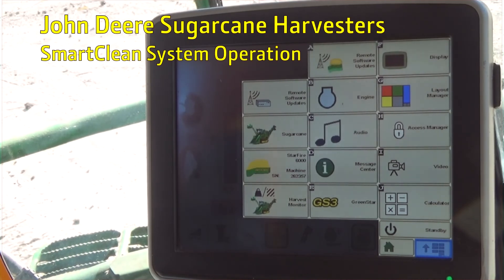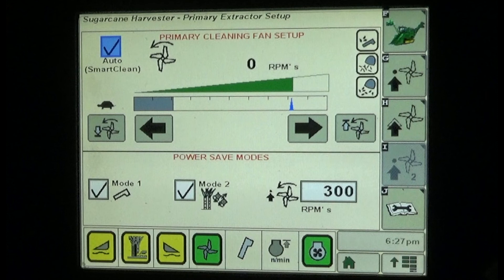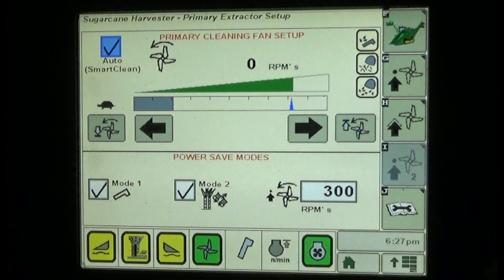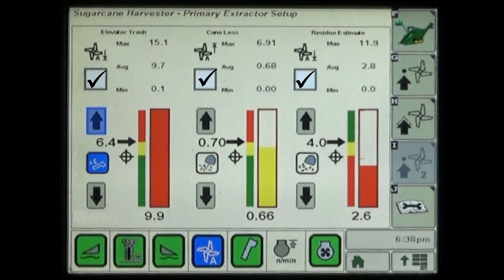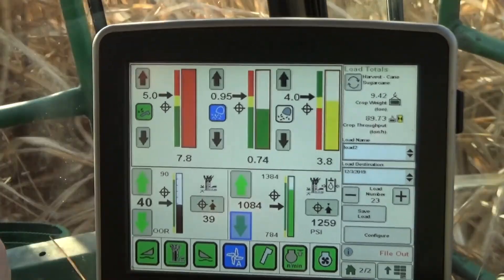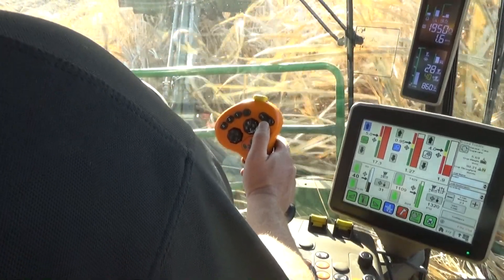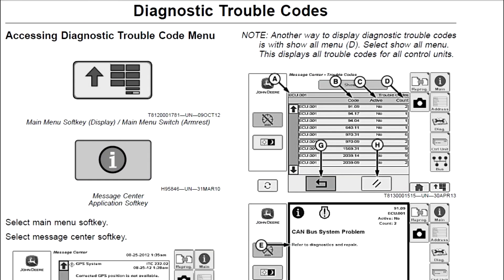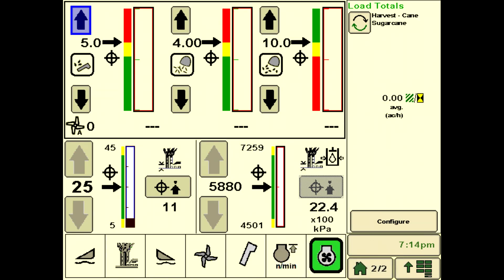How To Use The SmartClean™ System | John Deere Sugar Cane Harvesters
This video demonstrates how to use the SmartClean™ system. SmartClean is the latest enhancement of Harvest Monitor that allows automatic control of primary extractor fan speed based on the operator’s preferences in order to obtain the most profitable balance between cane cleanliness and reduced loss.

0:00 Setup
3:24 Elevator Trash, Cane Loss, and Residue Estimate Control
5:04 Multiple Control Modes
7:32 Cleaning and Fan Speed Interaction 8:40 Page Setup